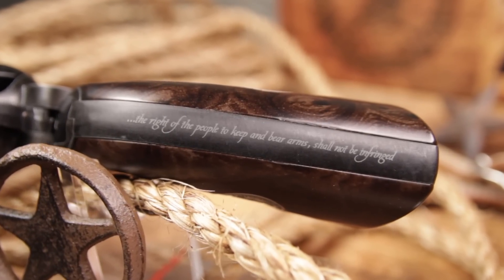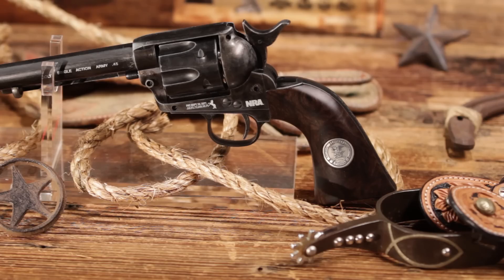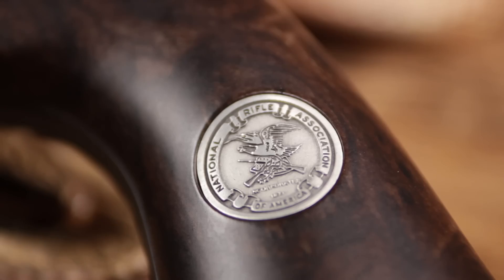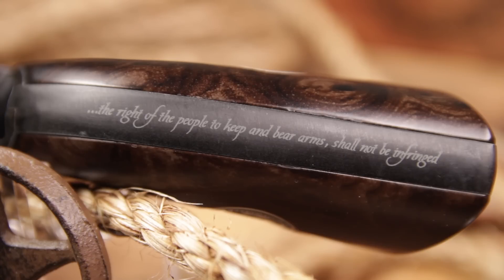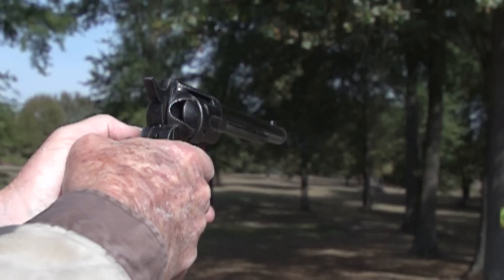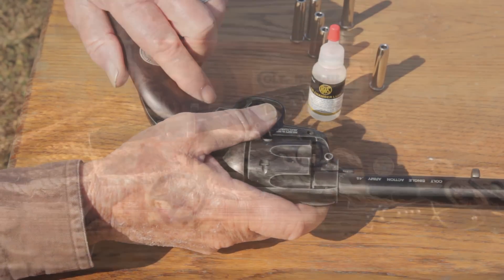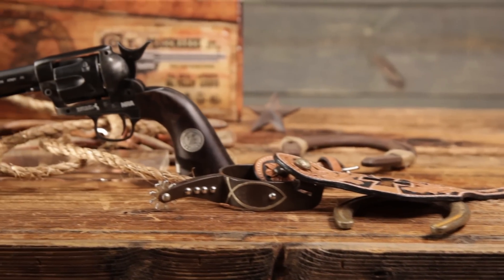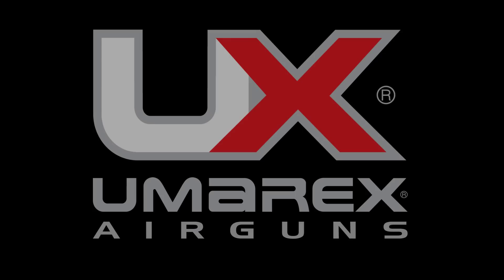NRA Edition Colt Peacemaker Air Gun Pistol Replica : Umarex Airguns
Review of the NRA Officially Licensed Colt Peacemaker® air gun replica pistol review. The features. The support of the 2nd Amendment.

The NRA Colt Peacemaker® is a pellet-cartridge-loading Single Action Army (SAA) revolver airgun that has the same look, feel, and similar functional features of the .45 Colt Peacemaker® sidearm. This airgun revolver has an NRA emblem on both sides of the wood styled grips and an inscription of our 2nd Amendment rights that are defended by the NRA. The gun features a National Rifle Association coin emblem on both sides of the grip and the NRA logo on the left side of the frame. The Colt logo is on the right side of the frame.

If you love your Second Amendment rights like we do and you are a fan of airguns, you will like this. Written in script on the backstrap it reads "...the right of the people to keep and bear arms, shall not be infringed."

This Peacemaker® airgun is a full-functioning replica that is a joy to shoot and beautiful to look at. The barrel is longer than most Colt Peacemaker® guns at 7.5 inches which makes the full length 12.75 inches. The gun also includes patent dates for the actual Colt Single Action Army .45, which are September 18th 1871, July 2nd 1972, and January 19th 1975 - the gun has great history. The frame is all-metal and has an elegant gold and nickel finish that make the gun really stand out.

Licensed Trademarks of Colt's Manufacturing Company LLC.